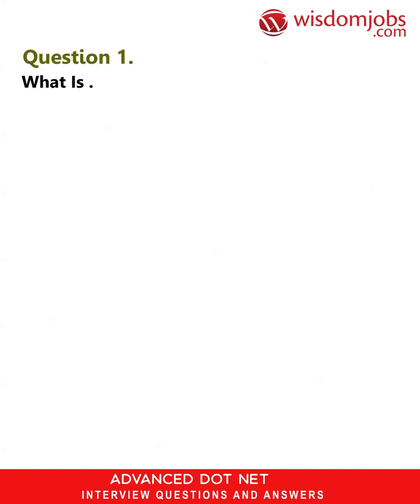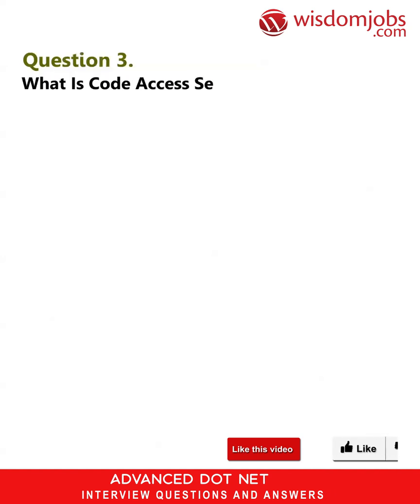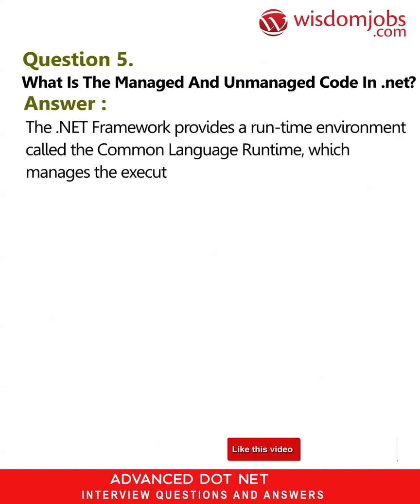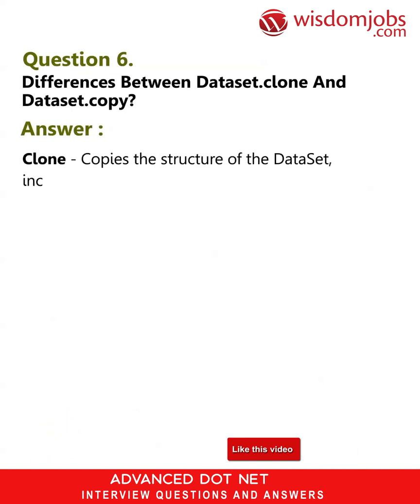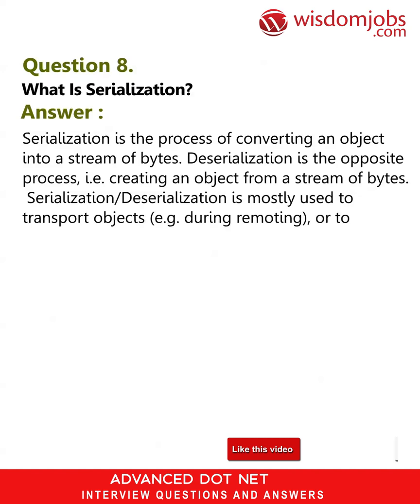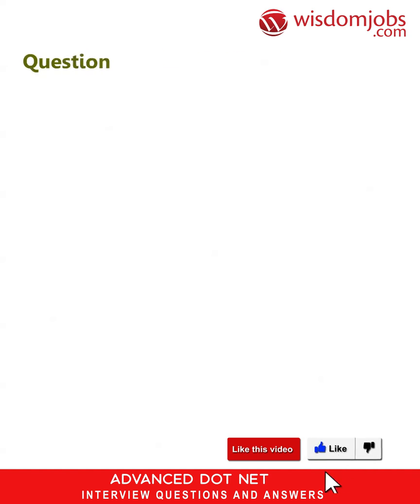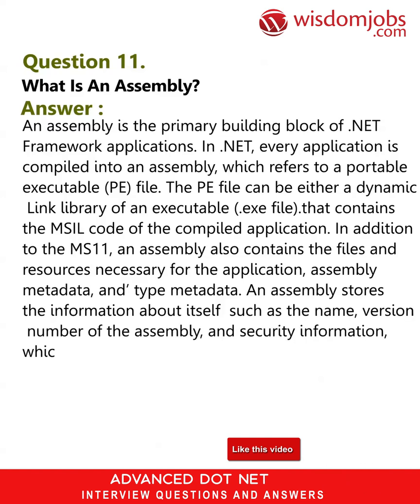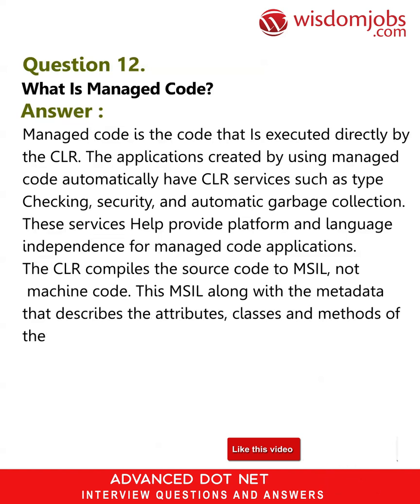Advanced Dot Net Interview Questions and Answers 2019 | Wisdom Jobs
FAQ's For Advanced Dot Net Interview Questions and Answers 2019 | Advanced Dot Net | Wisdom Jobs

Advanced Dot Net Interview Questions and Answers, Question1: What is .NET? Question2: How many languages .NET is supporting now? Question3: What is code access security (CAS)? Question4: How to manage pagination in a page using .NET? Question5: What is the managed and unmanaged code in .net?

Are you good at Advanced Dot Net topics? Looking for a great career opportunity in Advanced Dot Net? Then we have provided you the complete set of Advanced Dot Net Interview Question and Answers along with the various jobs role .We have provided all level of expertise interview questions in our site. Advanced Dot Net jobs provides you a great career. There are numerous number of jobs in the various leading companies with the job roles like Dot Net Developer, Dot Net Developer - ASP/C#, Dot Net Azure Developer - MVC/ASP, Dot Net Trainer, Software Developer - Dot NET and many other roles too. To clear any job in the first attempt one should prepare well on all topics of Advanced Dot Net.

Join the LIVE session on Advanced Dot Net Interview Questions and Answers in your Technical round of Job Interviews.

Read Full Advanced Dot Net Interview Questions and Answers follow the